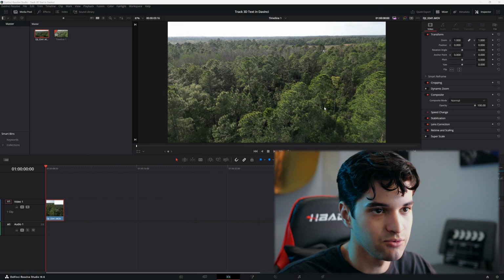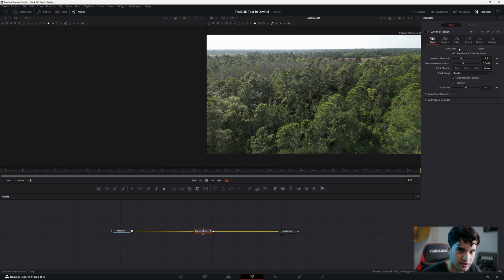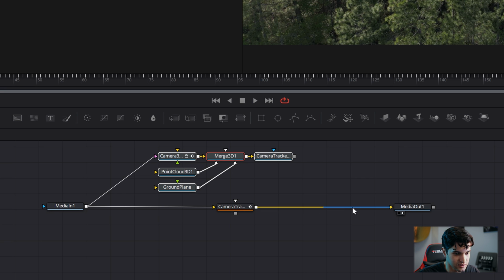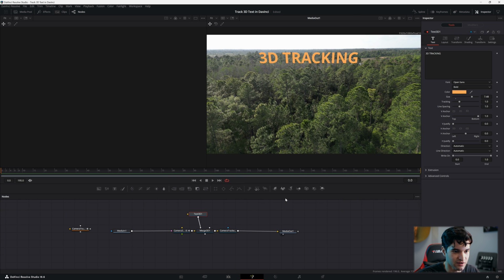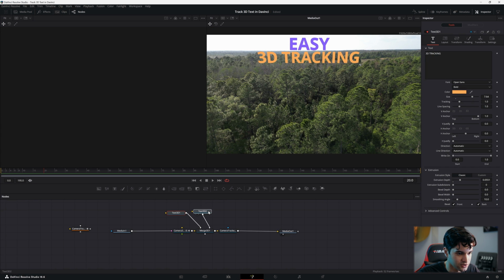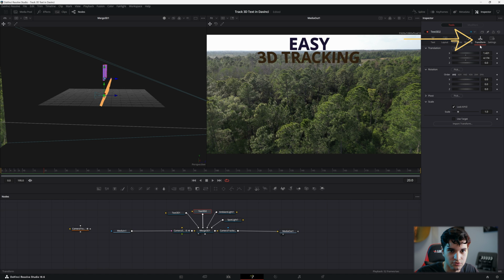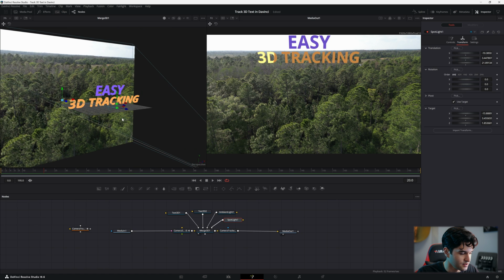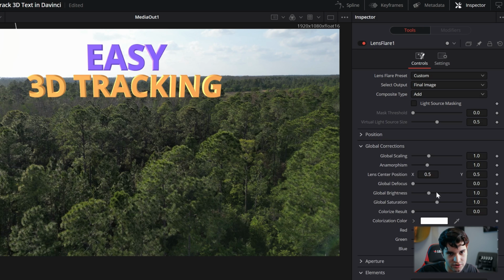TRACK 3D Text in Davinci Resolve 18 | Davinci Fusion Tutorial!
In this video I show you how to track 3D text in Davinci Resolve 18. It is very simple and a very stylish form of VFX when editing a video.

TIMESTAMPS:
0:00 Intro
0:16 Bringing Clip into Fusion
0:43 Tracking Clip
4:00 Adding Text
5:43 Adding Text2
7:08 Lighting 3D Space
11:04 Final Touches
12:56 Outro